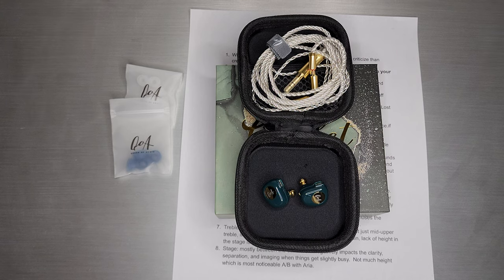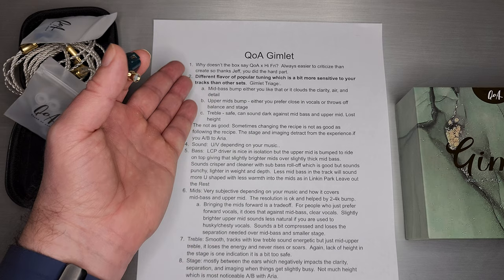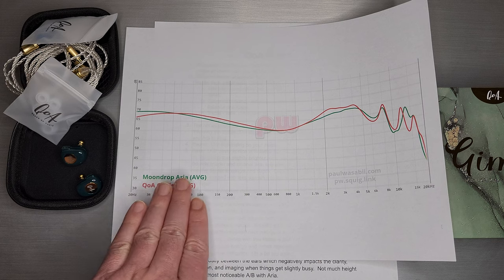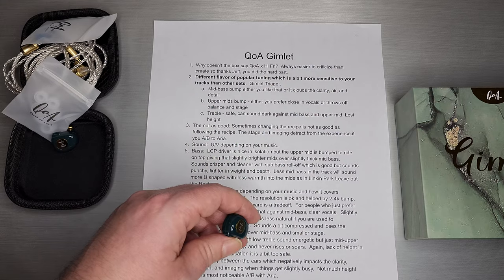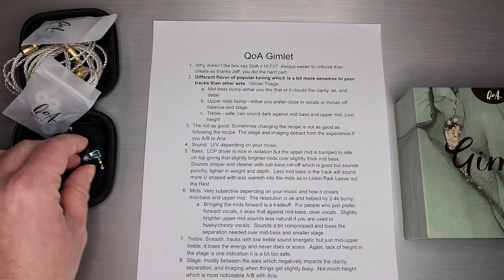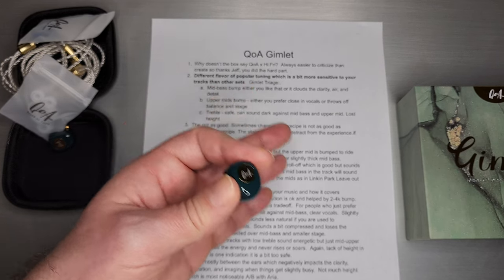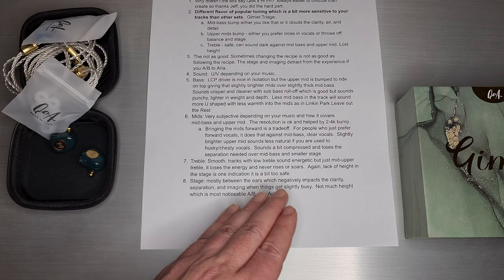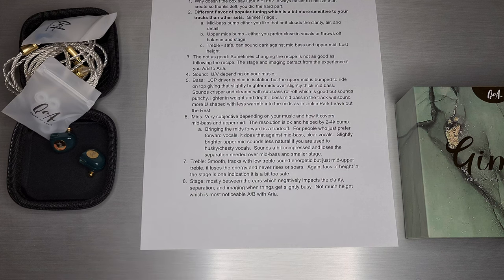QoA Gimlet - One Part QoA, One Part Hi Fri and Pour over your Favorite Tracks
Thank you to Linsoul Audio for sending the QoA Gimlet.

Timecodes:
00:00 Intro and Close Up
01:06 Cable
01:47 QoA x Hi Fri
03:39 Different Flavor
04:38 Graph
05:58 Gimlet Triage
08:52 The Not as Good
09:32 Sound
10:09 Bass
11:45 Mids
13:56 Treble
14:56 Stage